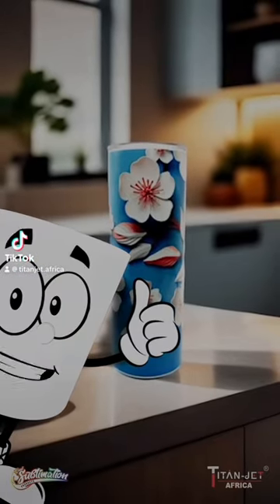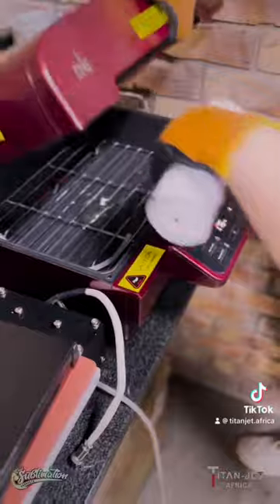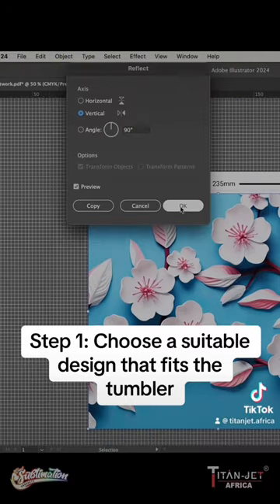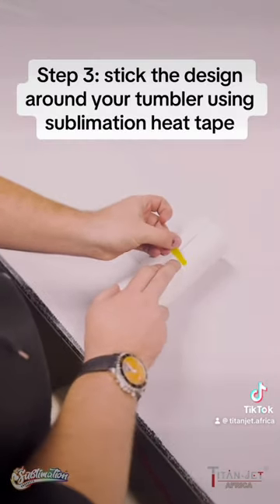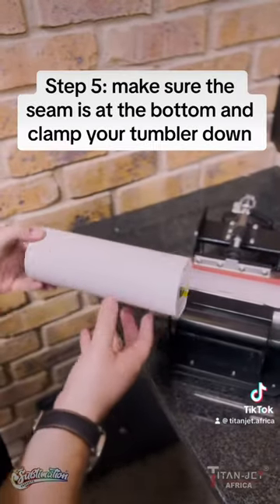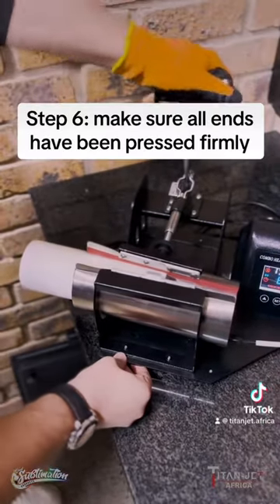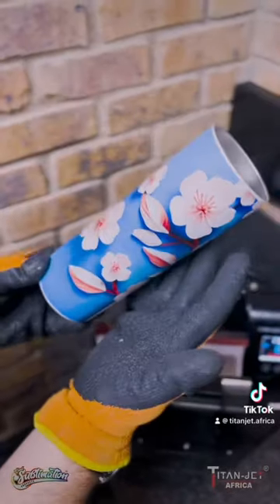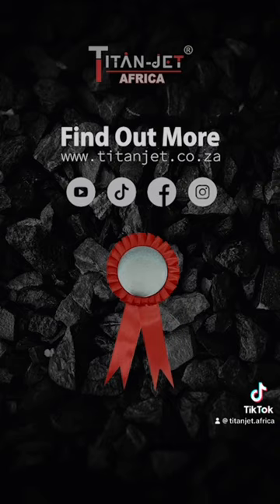How to Sublimate onto stainless steel tumblers!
Description.